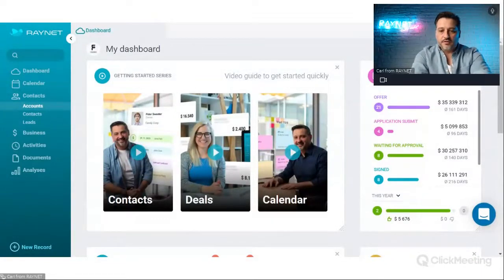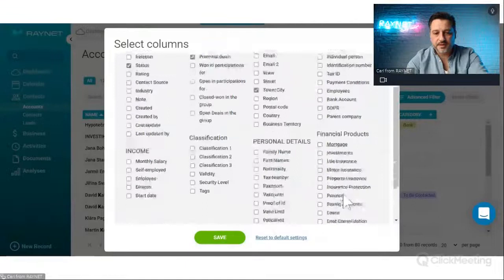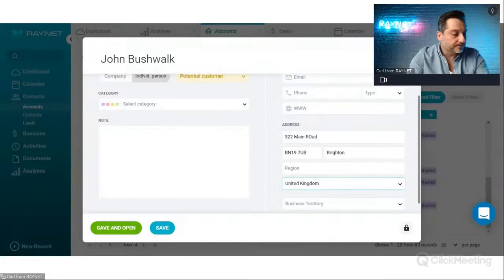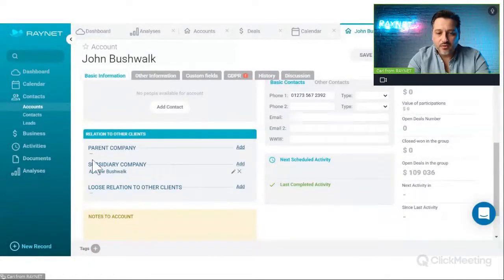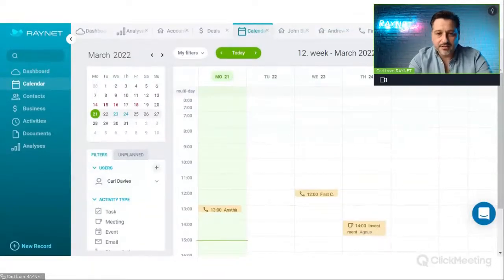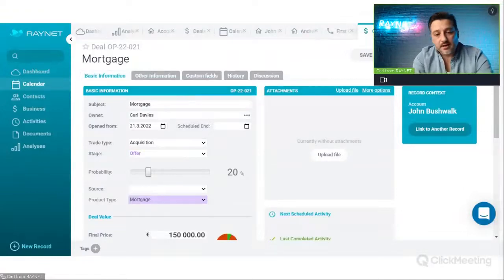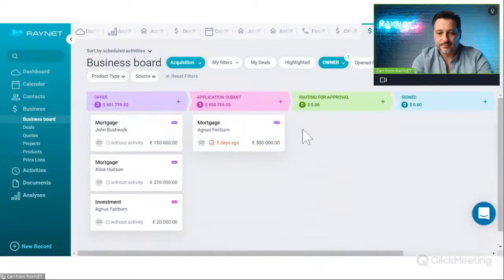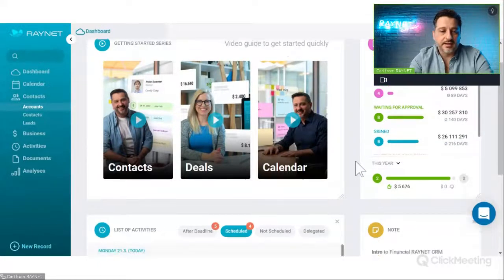[Webinar] Why Should Financial Advisors Use CRM